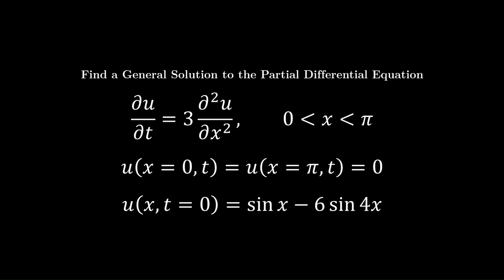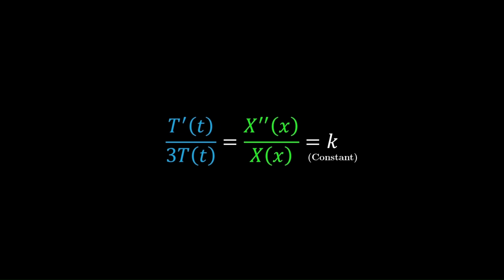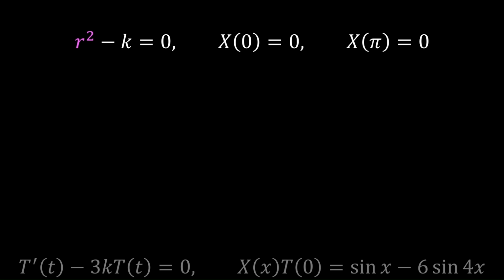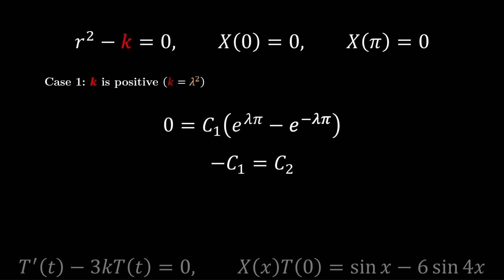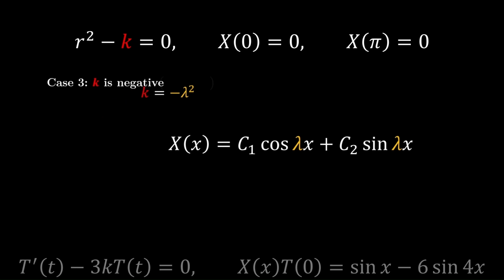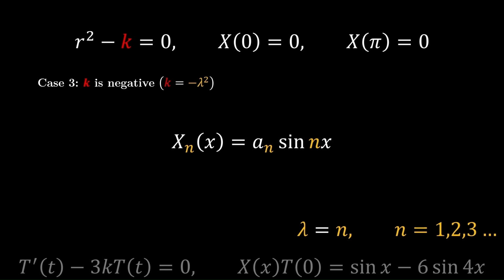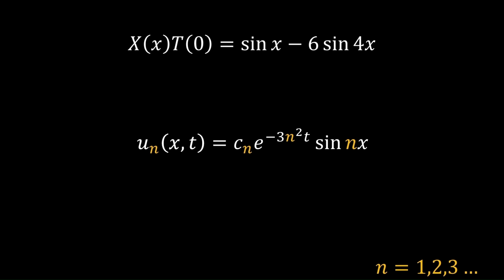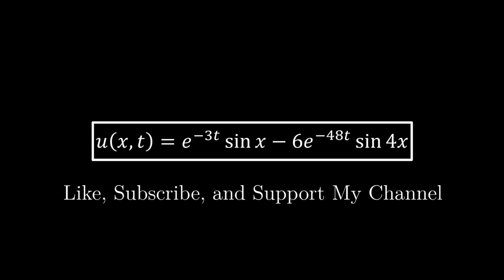Solving the Partial Differential Equation u_t = 3*u_xx (Heat Equation)